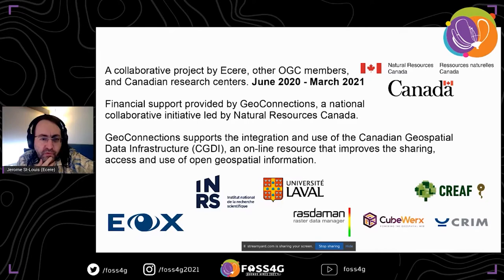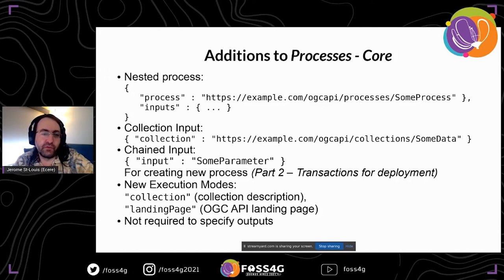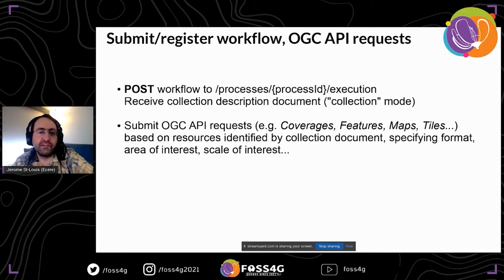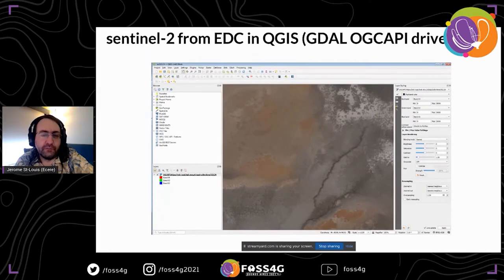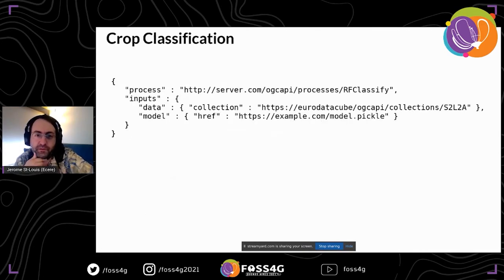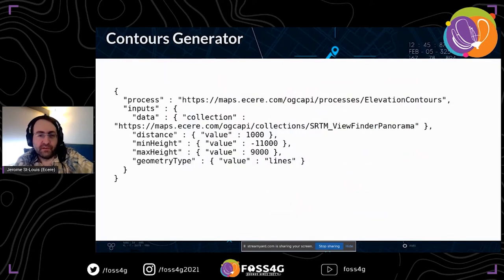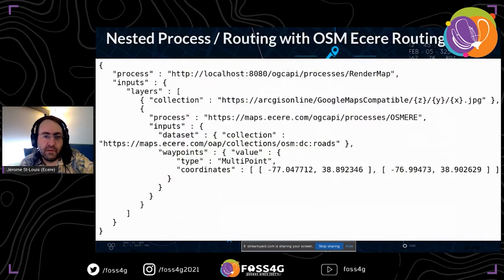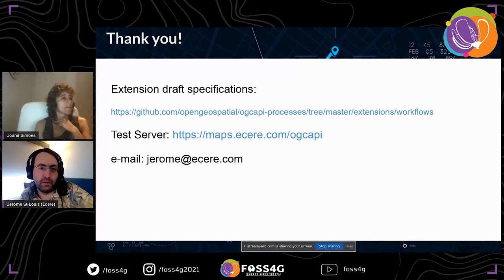FOSS4G - Modular OGC API Workflows for Processing and Visualization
A presentation of the new OGC API - Processes - Part 3: Workflows draft specifications, allowing to:
- chain nested processes,
- refer to external processes and collections accessible via OGC API standards, and
- trigger execution of processes through OGC API data delivery specifications (such as OGC API - Features, Tiles, Maps and Coverages).

Demonstration of use cases including crop classification, point cloud processing and routing.

Overview of the work accomplished during the GeoConnections 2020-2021 project contributing to the development of these specifications, to open standards and to free & open source software, including the development of a new unified OGC API driver in GDAL supporting the execution and visualization of results from these workflows in QGIS.

OGC API - Processes - Part 3: Workflows and Chaining is a draft OGC specification allowing to use an OGC API collection or the output of an OGC API process as an input to another process, as well as to trigger the execution of that process via data delivery requests, making the results easily accessible from OGC API clients using the data delivery APIs (e.g. Features, Coverages, Maps, Tiles...).

Financial support for the project provided by GeoConnections, a national collaborative initiative led by Natural Resources Canada.
GeoConnections supports the integration and use of the Canadian Geospatial Data Infrastructure (CGDI), an on-line resource that improves the sharing, access and use of open geospatial information.

Jacovella-St-Louis, Jerome (1)

(1) Ecere Corporation

Topic –
Standards, interoperability, SDIs

Level –
2 - Basic. General basic knowledge is required.

English